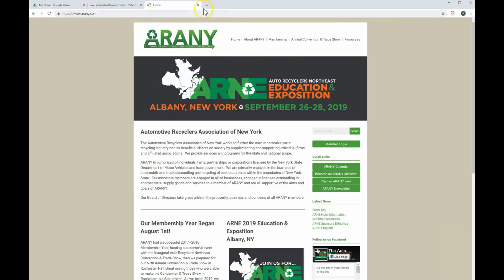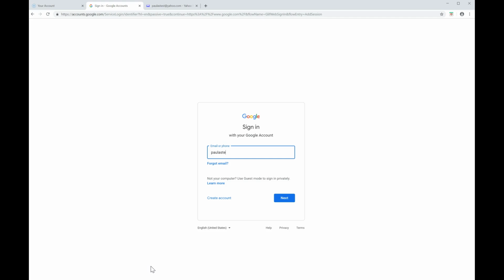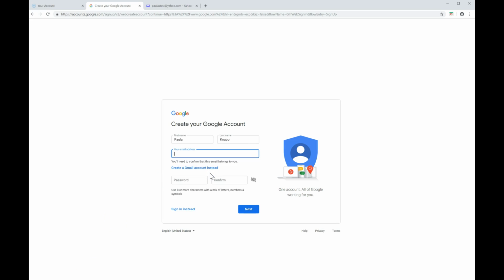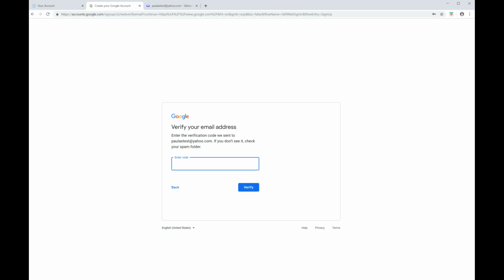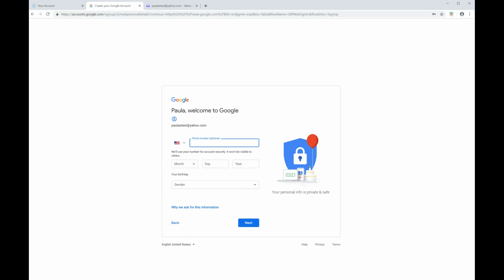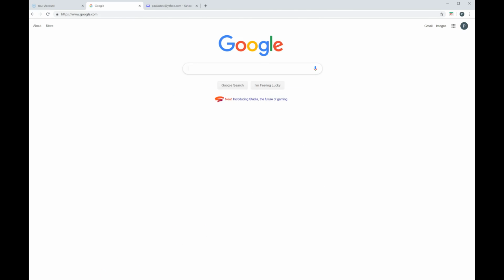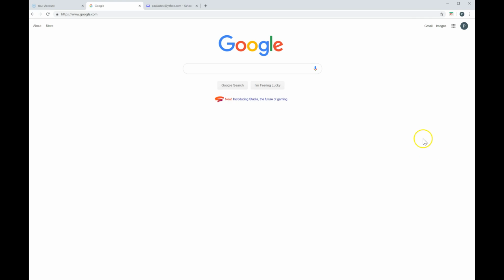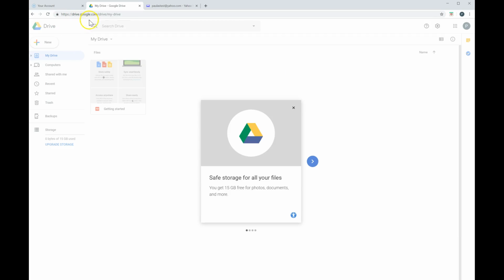How to create a Google account using your non-Google email